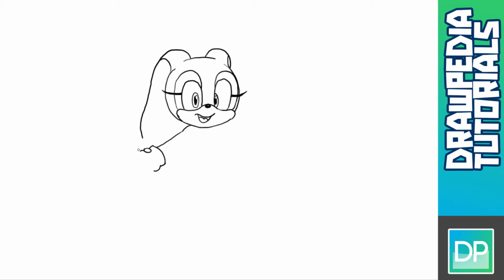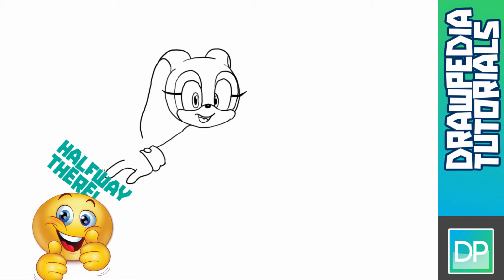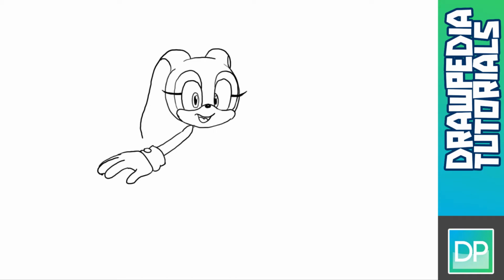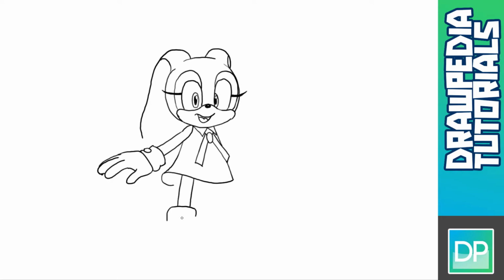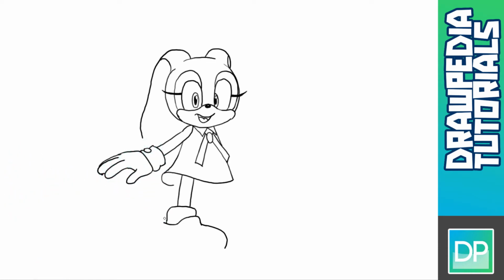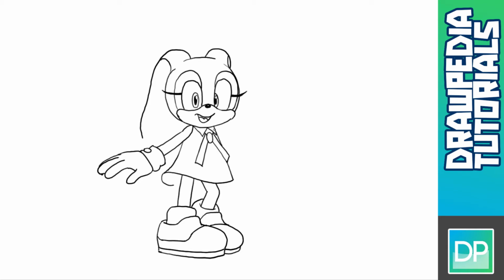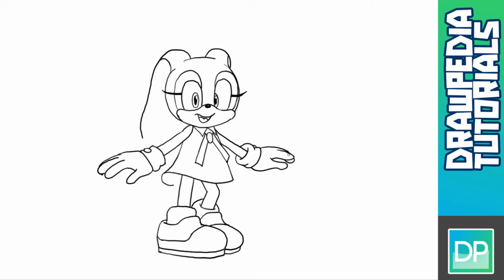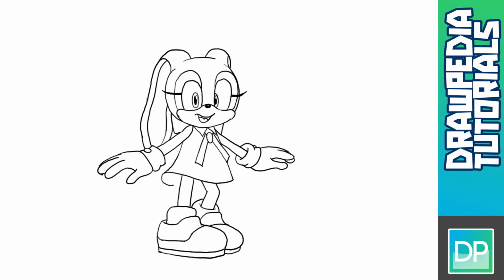[DRAWPEDIA] HOW TO DRAW CREAM THE RABBIT - STEP BY STEP DRAWING TUTORIAL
[DRAWPEDIA] HOW TO DRAW CREAM THE RABBIT FROM SONIC THE HEDGEHOG - STEP BY STEP DRAWING TUTORIAL

Follow step by step easy tutorials to draw Cream the Rabbit from Sonic the Hedgehog.